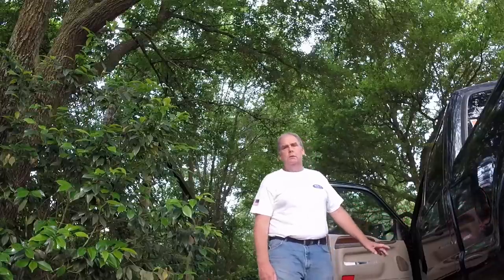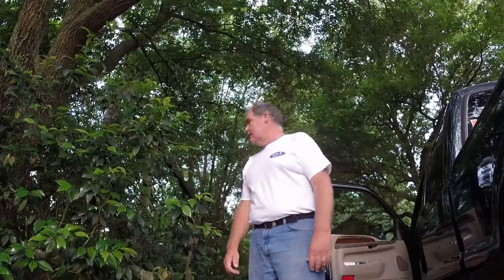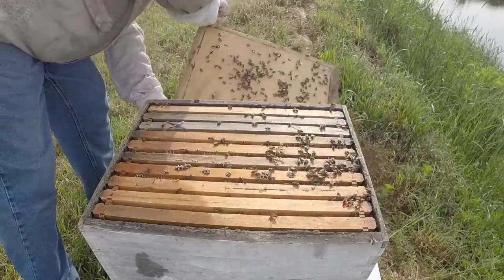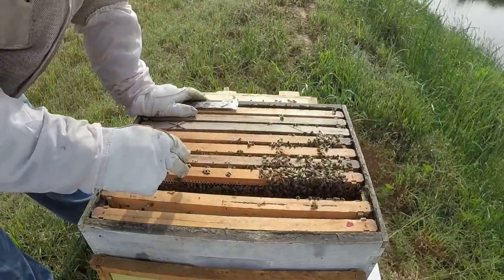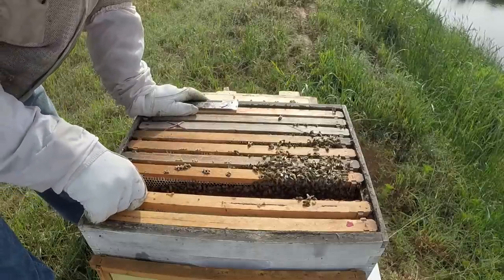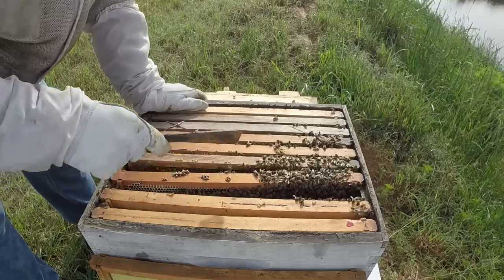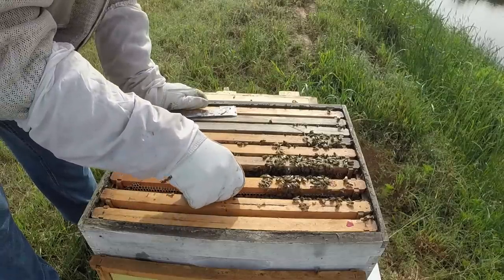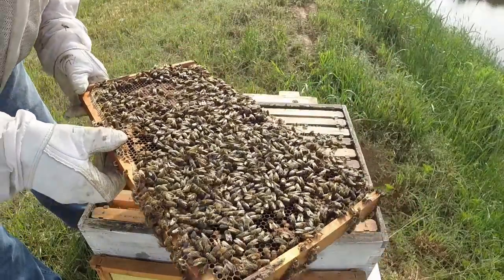Bees & Hives Regressing? Queen Cells!!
Well, I found myself a bit disappointed on this inspection of the hives at the dairy. Come on a long and see what I saw. Thanks for joining me in my 2020 beekeeping season as I share how I maintain my beehives from winter through the following fall. My videos are not meant to be 'How To' videos, but simply me sharing my experiences in beekeeping as I learned it from my mentors, teachers, and studies.